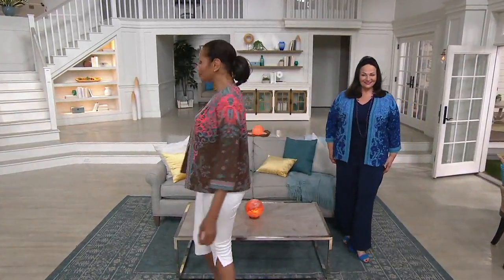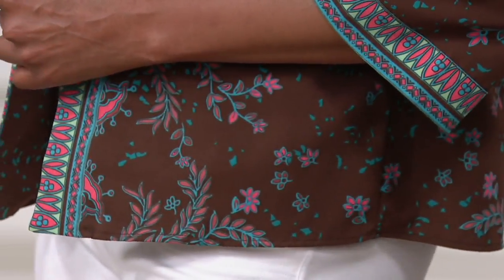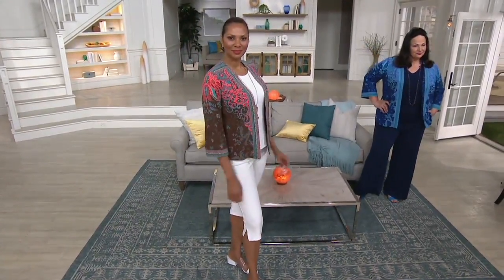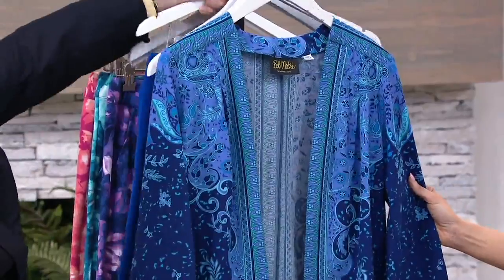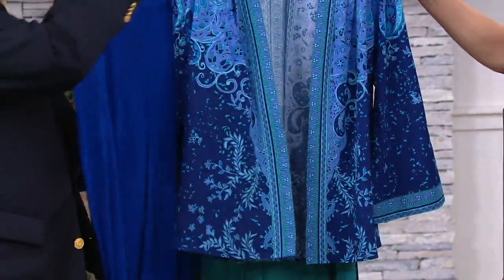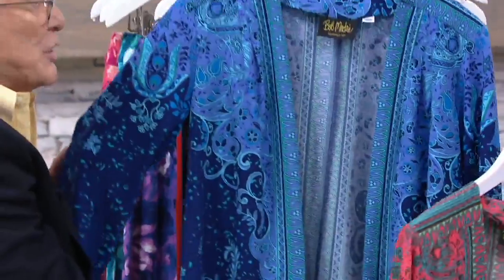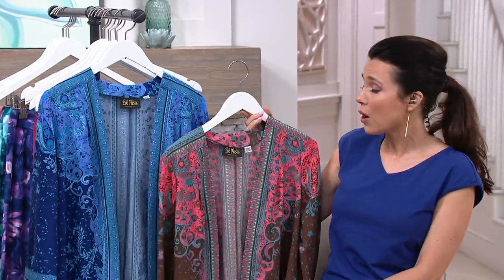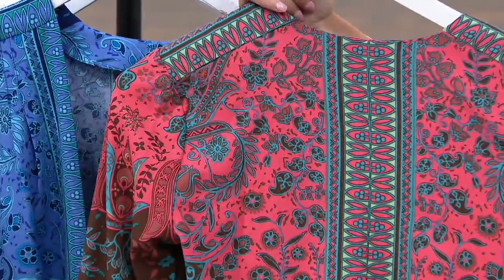Bob Mackie Moroccan Floral Printed Kimono on QVC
Bob Mackie Moroccan Floral Printed Kimono

When you slip on this floral printed kimono, it takes you to a whole other stylish place where you're free to be comfortable and chic. From Bob Mackie.